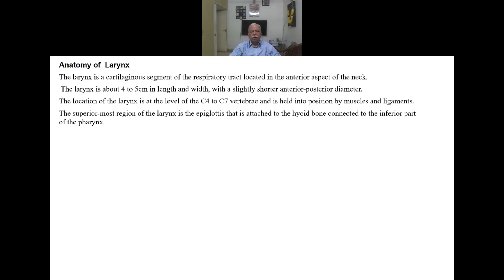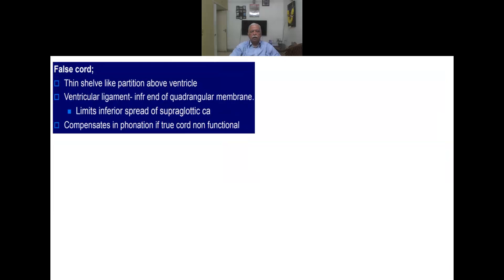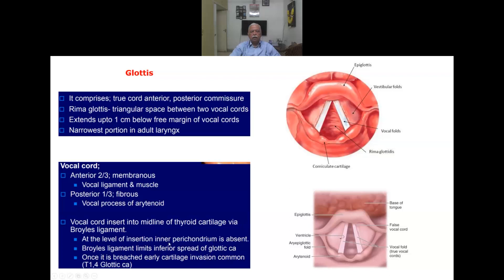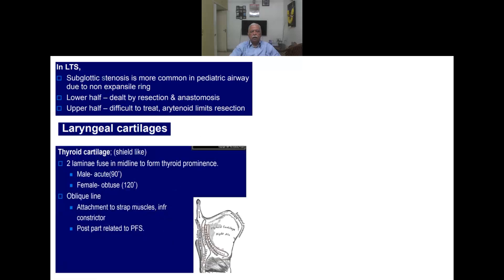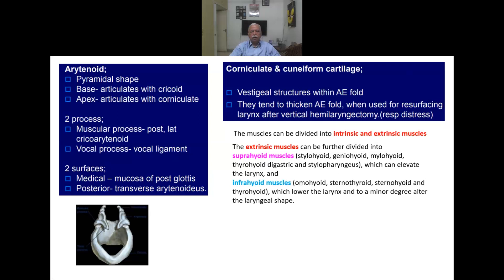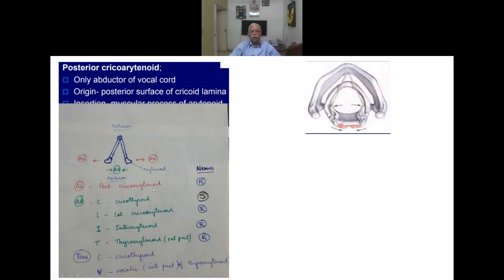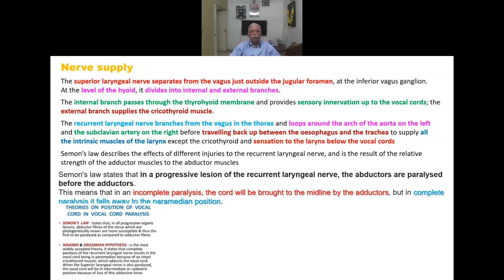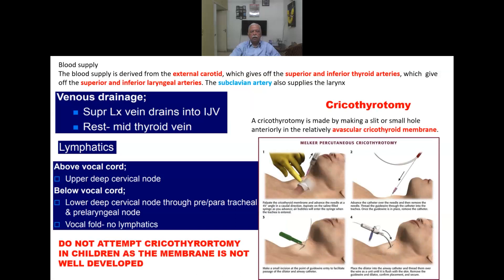18 FEB 2023 ANATOMY OF LARYNX DR VIKAS DESWAL AND PROF V NAGASWAMY